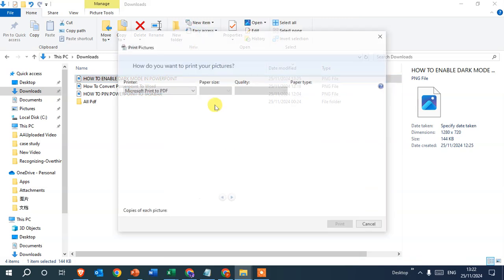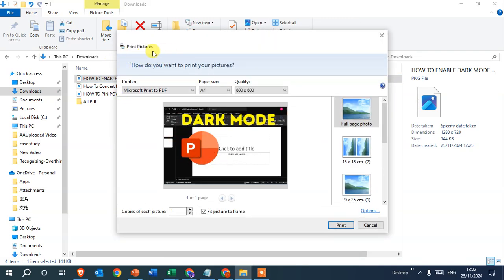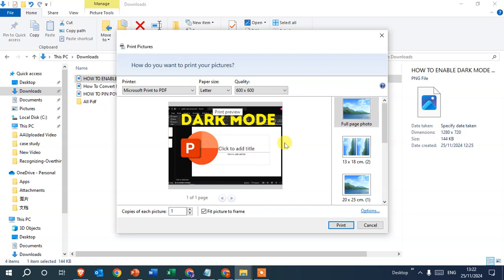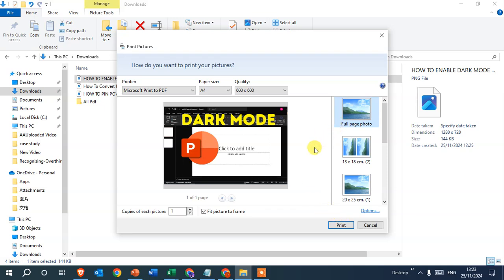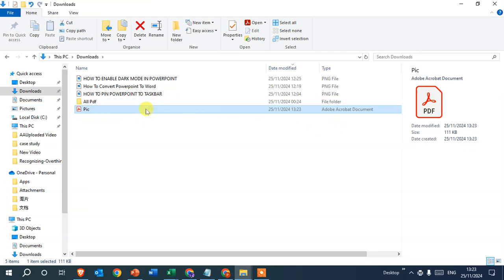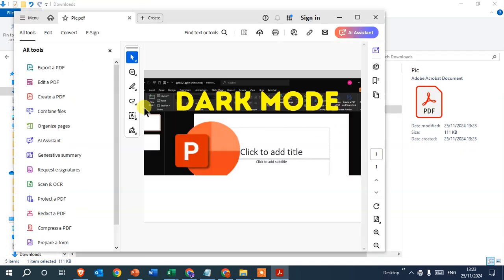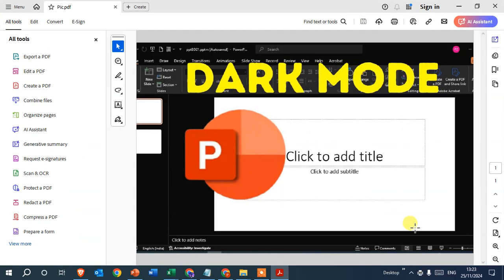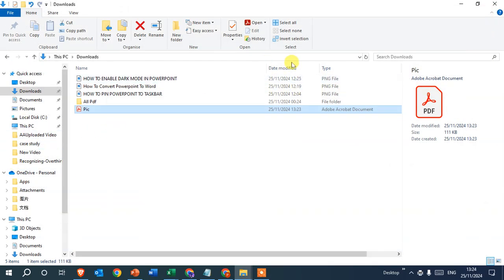How To Convert PNG To PDF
"Learn how to convert a PNG file to a PDF in this step-by-step tutorial. In this video, we open a PNG file, use the print option, select 'Microsoft Print to PDF,' adjust paper size, and save the file as a PDF document. Follow these simple steps to get your PNG converted quickly.

Watch the process in detail, including setting preview options and saving the PDF file in the desired folder.